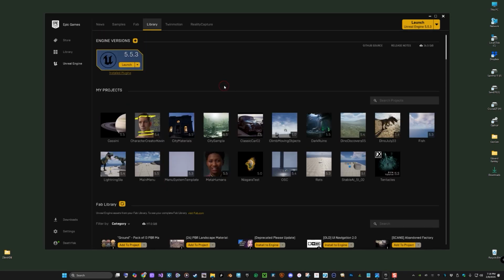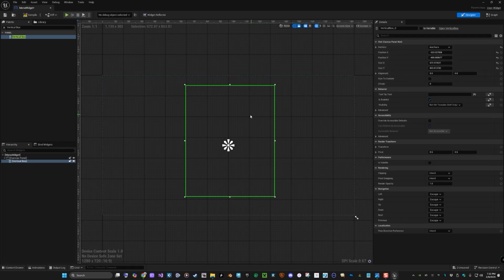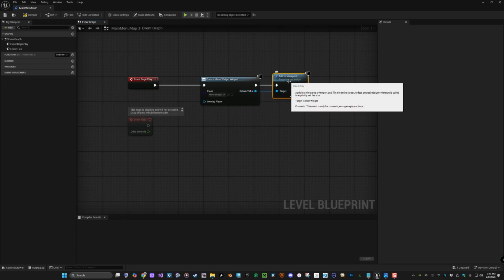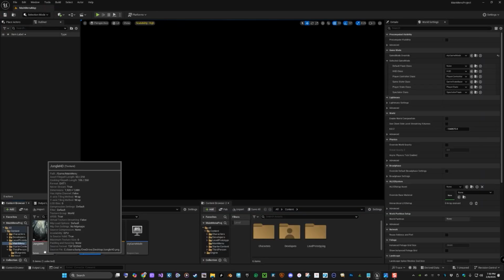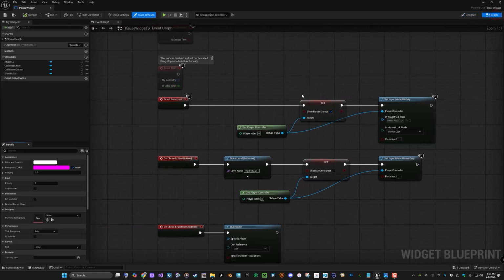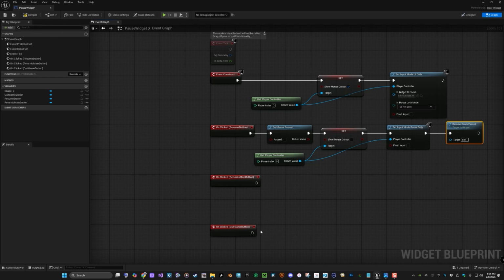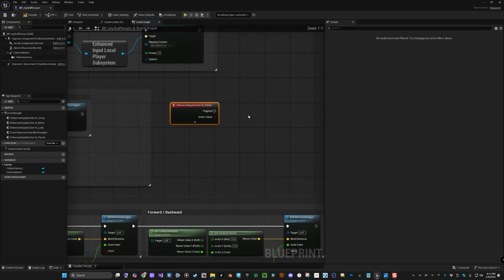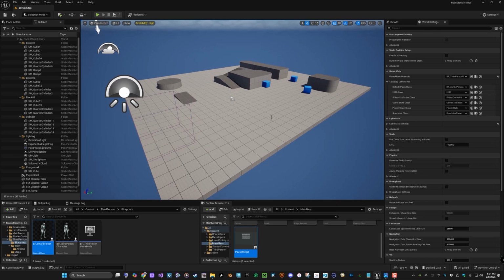Unreal 5 5 Menu Creation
A tutorial created for the Art Production for Game Engines Course at Utah Tech University in 2025